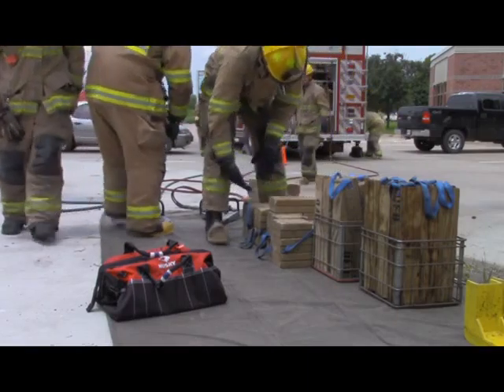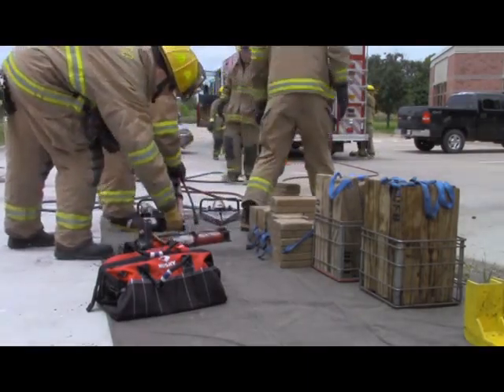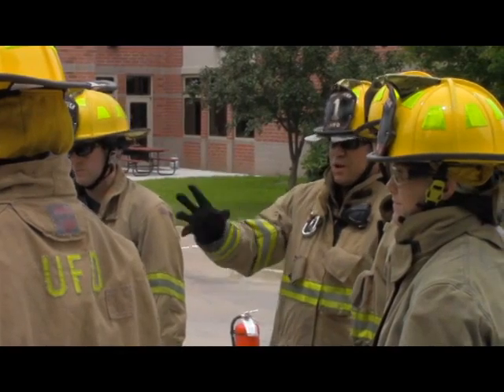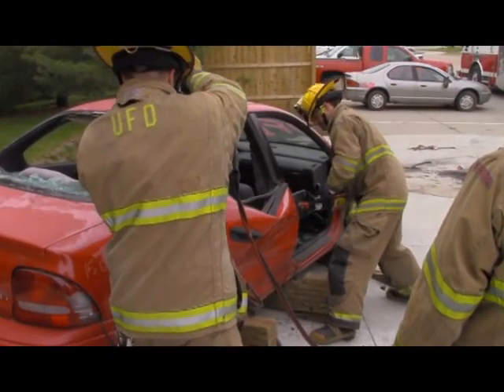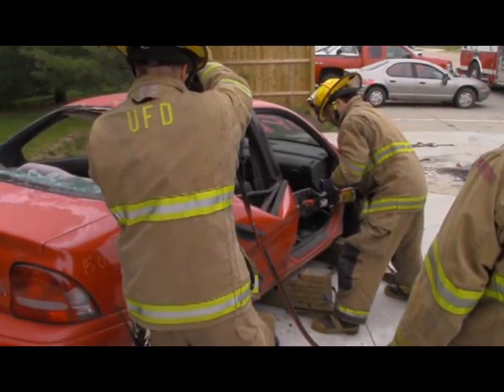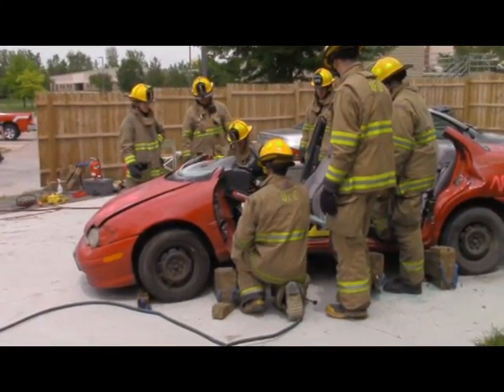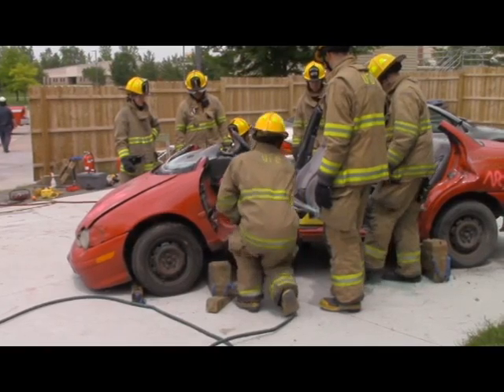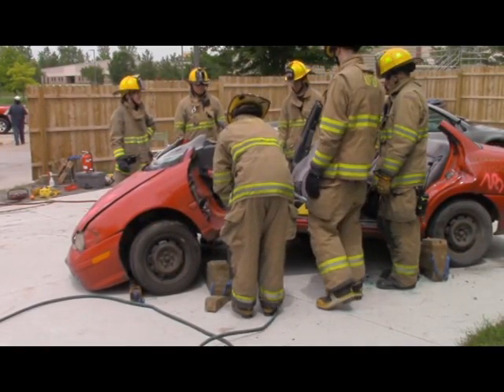UFD: Recruit training day 2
The recruits spent the day learning about our rescue truck and low angle rope rescue.  They finished the day going over the various auto extrication techniques.